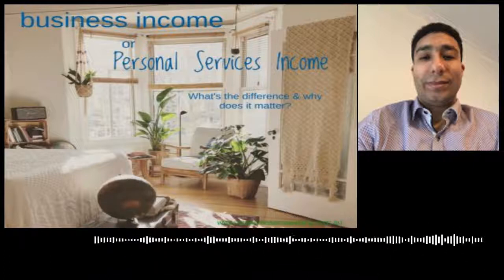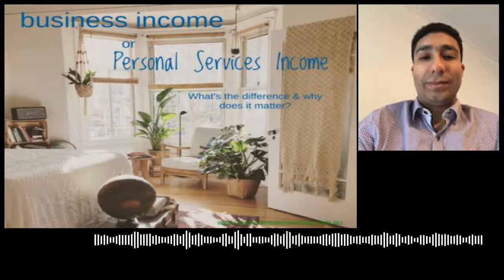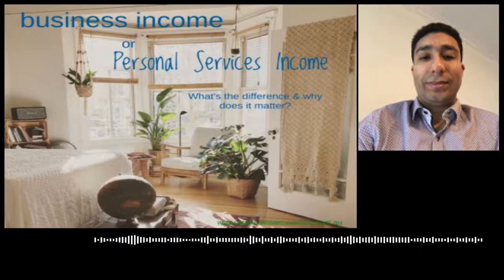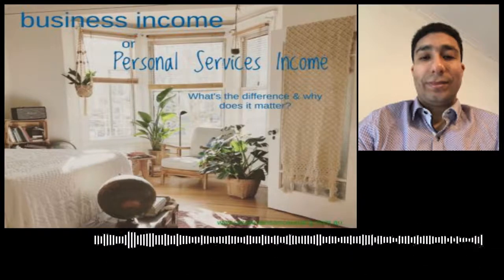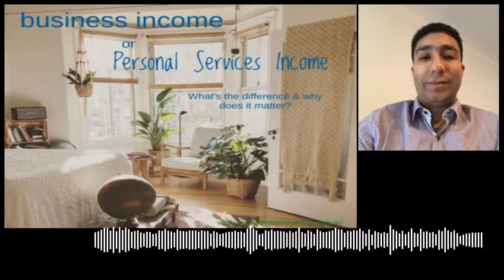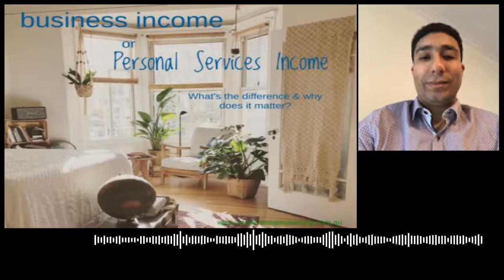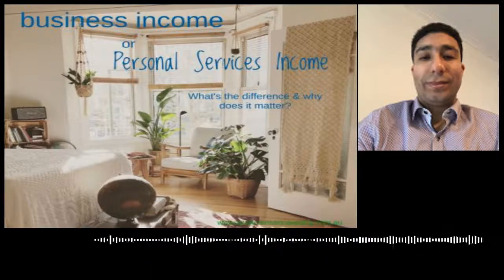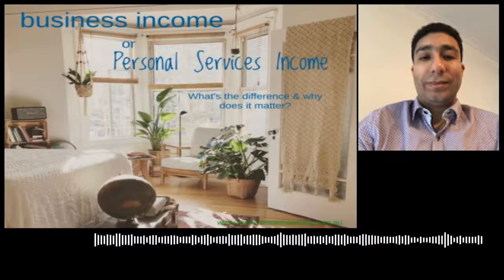Personal Services Income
Picture taken from Liz Stevens Accounting & Tax.
Short explanation of what is personal services income (PSI) and how to determine whether you received PSI or if it is business income.
Please see your professional accountant or tax agent for more specific details.